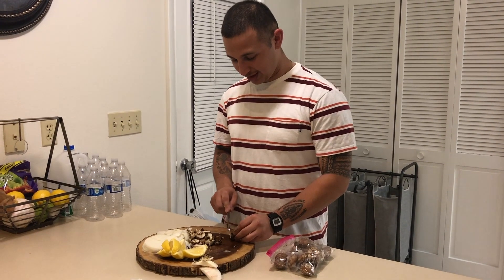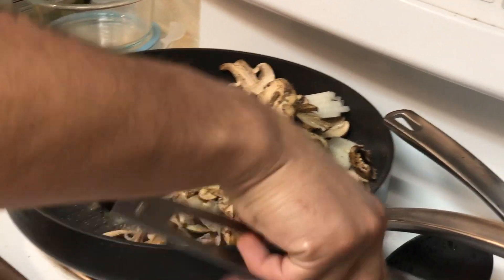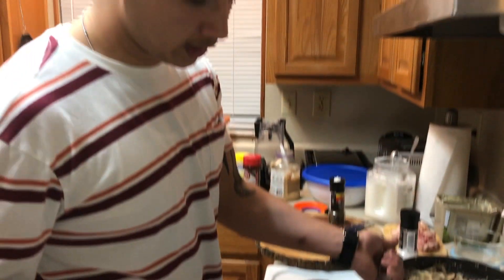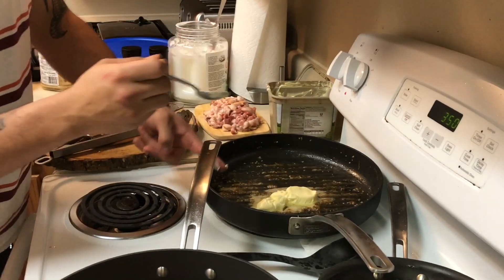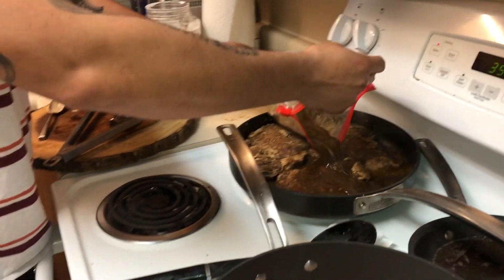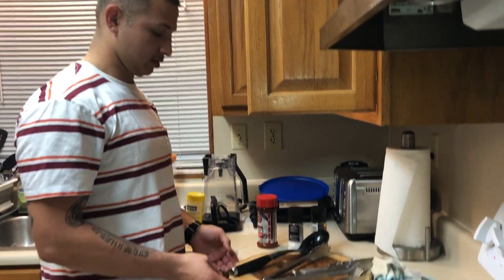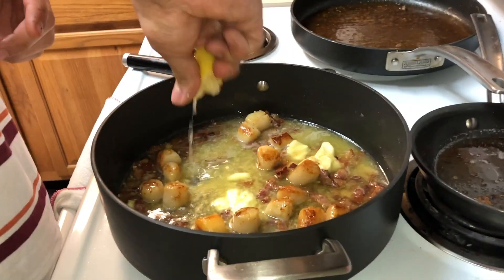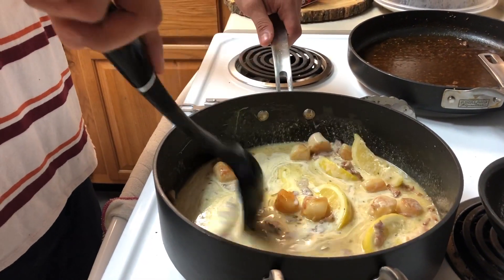MADDAWGZ KITCHEN EP 1 | How To Cook Rib Eye Steak/Baked Potatoes/Scallops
HEY GUYS WE'RE BACK!! I hope you all enjoy this new series we are going to start filming for you guys! Also let us know what else you want to see Brian cook.

Follow our Family IG Page: @themadrigalss